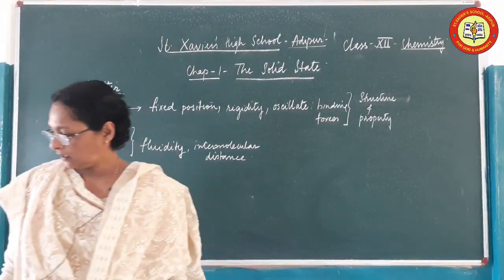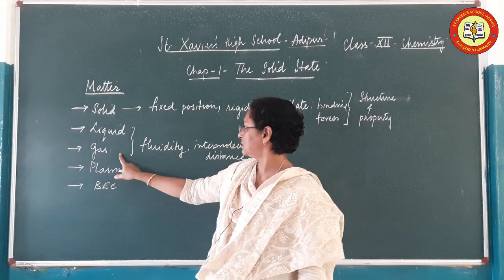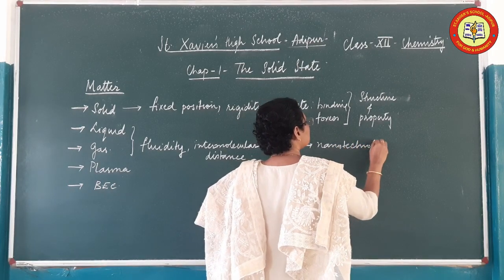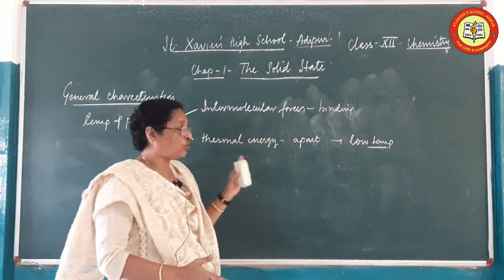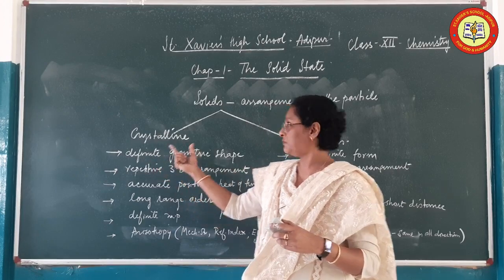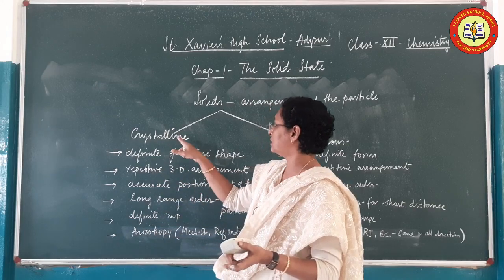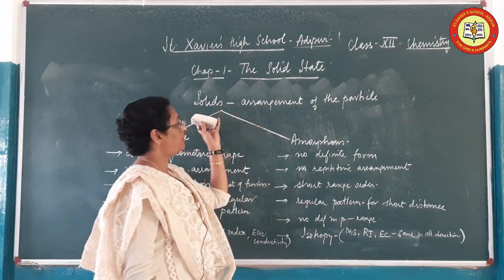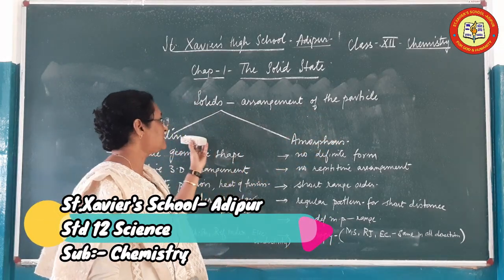Std 12 Sci Chemistry- The Solid State (Class-1)